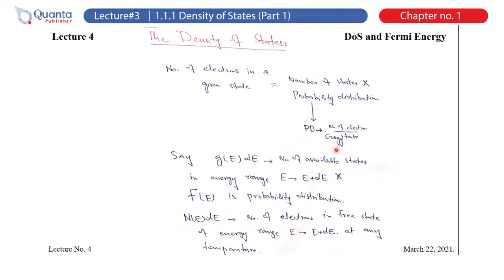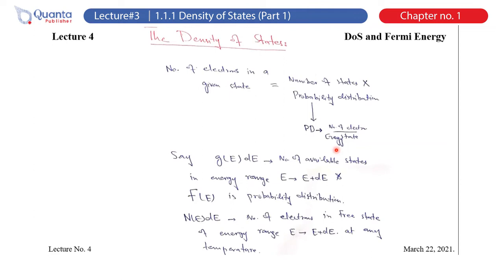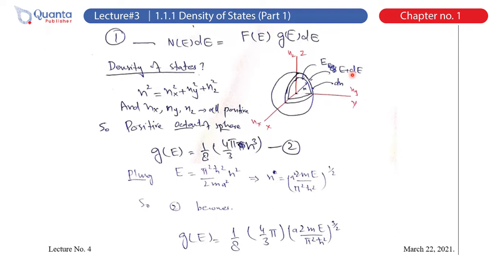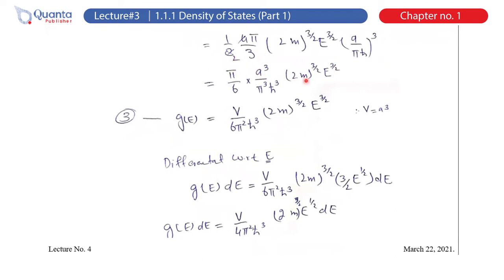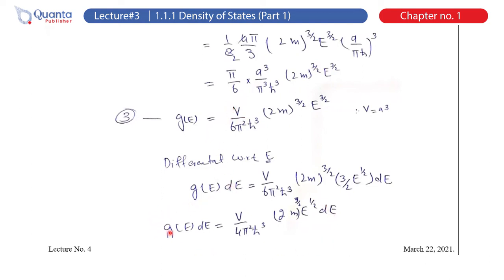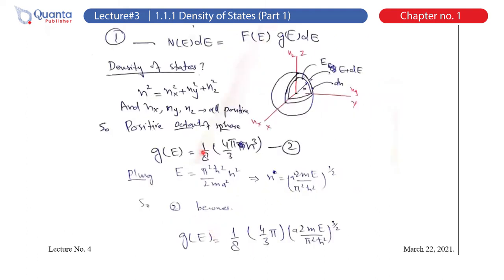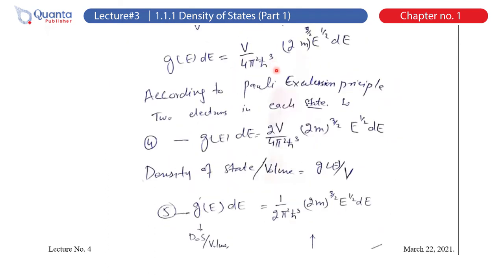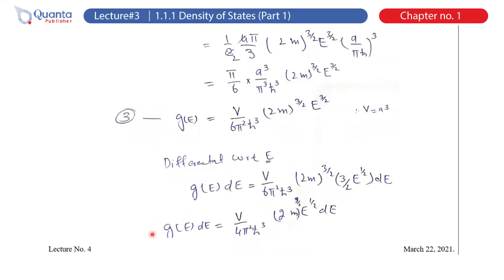1.3 Density of States (Part-I) | Solid State Physics-II | BS Physics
Welcome to Quanta Publisher: delivering Physics education for BS/M.Sc. Physics students. In this channel you may learn basic fundamentals about various subjects of Physics in very simple and easy way. These lectures are based on our edited books, which covers the course outline of major universities of Pakistan.